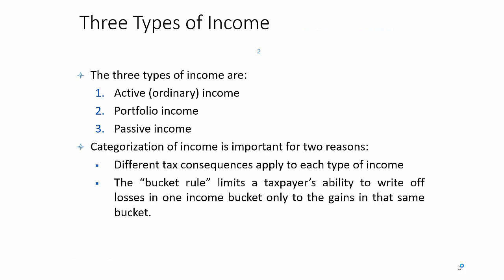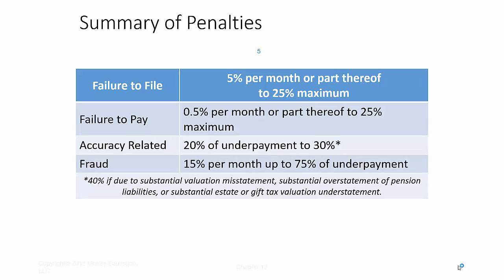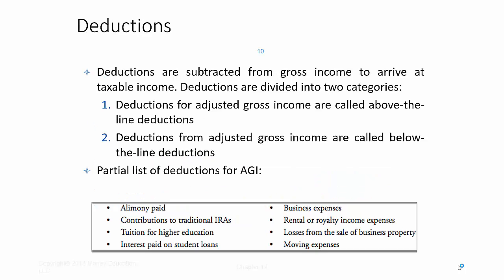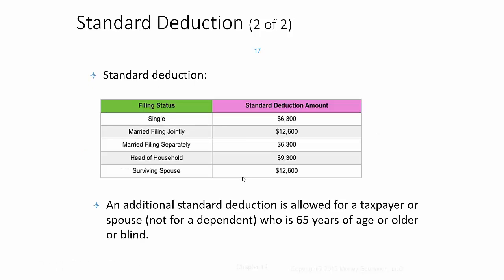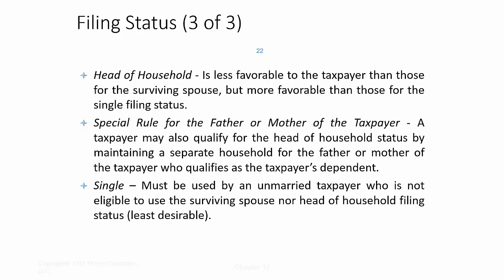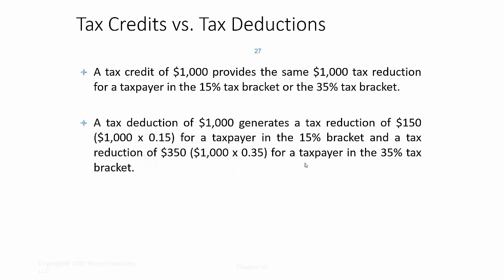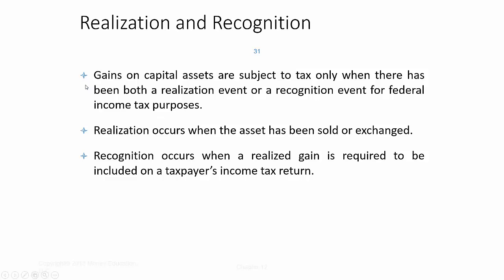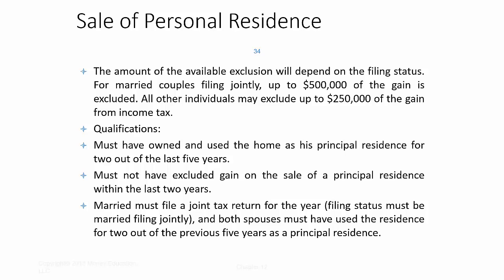Income Tax Planning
The lecture is a basic introduction to income taxes

Table of Contents:

00:00 - Introduction
00:00 - Slide 1
00:29 - Three Types of Income
01:34 - Three Types of Tax Accounting
02:49 - Interest and Penalties for Noncompliance
04:18 - Summary of Penalties
05:26 - Tax Formula for Individual Taxpayers
06:14 - Taxable Income Worksheet
07:12 - Income & Gross Income
08:06 - Exclusions
09:26 - Deductions
10:31 - Exclusions
10:37 - Deductions
10:38 - Gross Income
10:39 - Deductions
11:02 - Gross Income
11:22 - Deductions
11:23 - Gross Income
11:34 - Deductions for AGI (Above-the-Line)
13:26 - Standard Deduction (2 of 2)
14:40 - Personal and Dependency Exemptions
15:45 - Standard Deduction (2 of 2)
16:30 - Filing Status (1 of 3)
17:17 - Filing Status (2 of 3)
18:11 - Filing Status (3 of 3)
18:50 - Credit for Taxes Withheld
20:32 - FUTA & Self-Employment Tax
21:08 - Tax Credits
22:33 - Tax Credits vs. Tax Deductions
23:27 - Introduction to Basis
24:32 - Determining Basis
25:59 - Adjustments to Basis
26:42 - Realization and Recognition
27:56 - Capital Gain Holding Periods
29:42 - Capital Gain Tax Rates
30:09 - Sale of Personal Residence